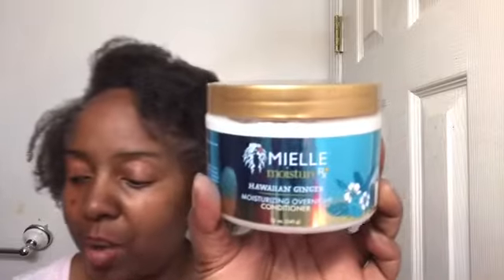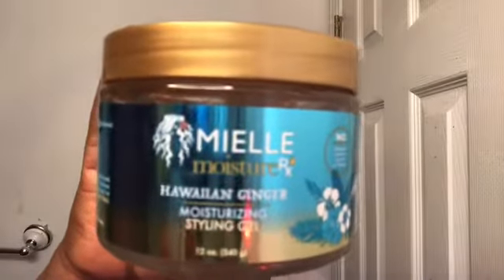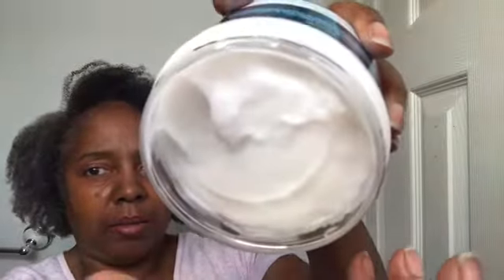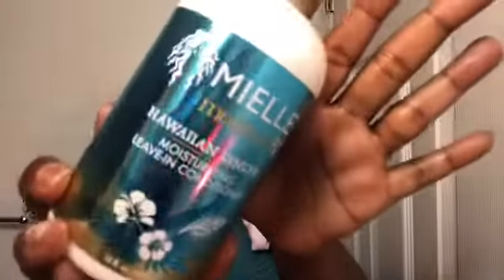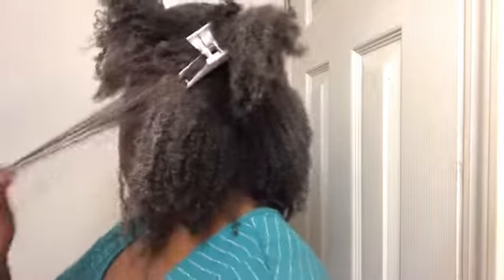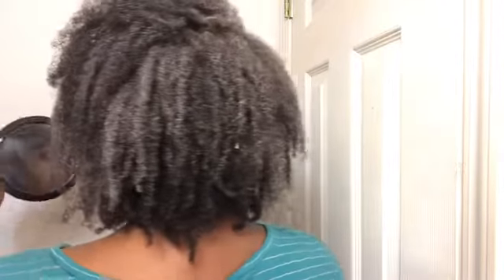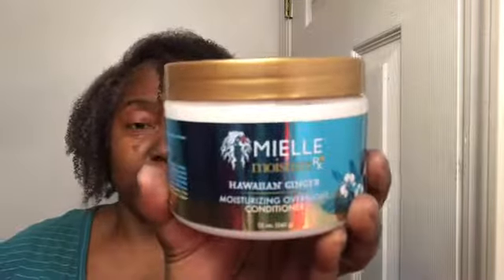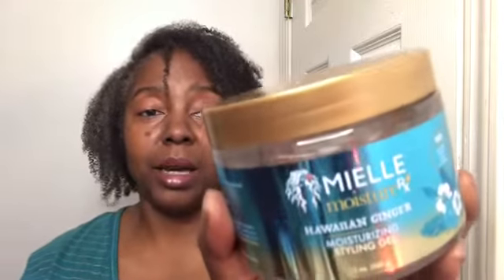Mielle Moisture RX Hawaiian Ginger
Mielle has dropped yet another collection on us.  This one is supposed to be all about moisture.  So let's see just how moisturizing it really is.

The entire collection has been restocked and is available for purchase on their website right now

SCENTSY: If you want to become a Scentsy consultant or just shop, here is the link to my business:

PUFF CUFF: If you want to purchase a Puff Cuff to create updo hairstyles you can use my code “Patricia” to get 15% off (not valid on micro, mini or junior Puff Cuffs)

EBATES: Earn cash back on purchases by using Ebates.  You will get $10 automatically when you join using this

INFLUENSTER: Ever wanted to have products sent to you for free so you can review them?

NATIVE DEODORANT: Get a free Native Deodorant with your purchase by clicking the